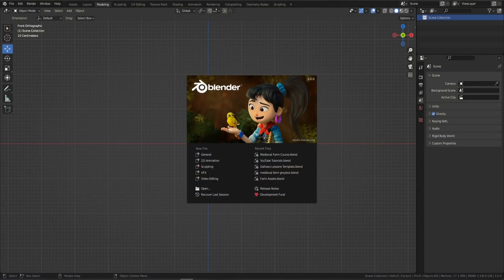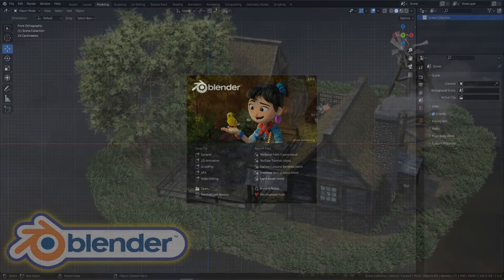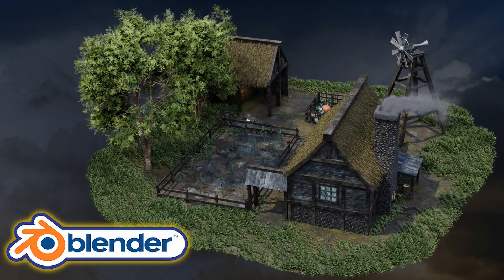Blender 3 The Ultimate Medieval Scene Course | Learn Blender Today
The latest course release features - Basic to advanced modeling, texturing & materials, Asset manager, Foliage & trees, Particle systems, Animating, Shape keys, Ater & smoke simulations, Geometry nodes, Sculpting, HDRI lighting, and camera turntables.

Join now on various platforms!

That's right it's massive!

LET’S CONNECT!